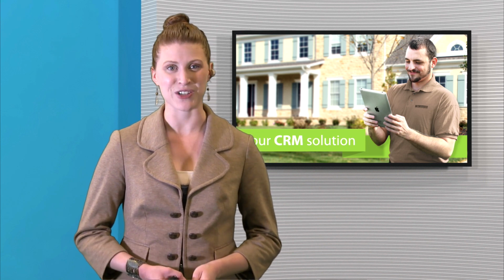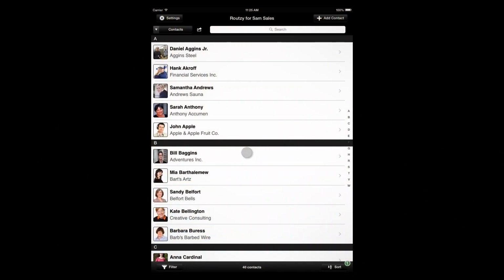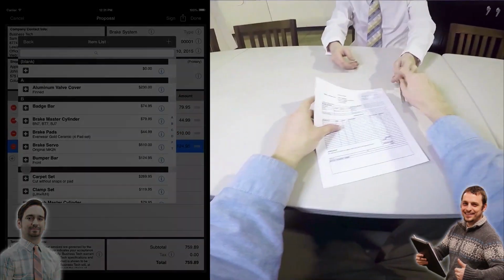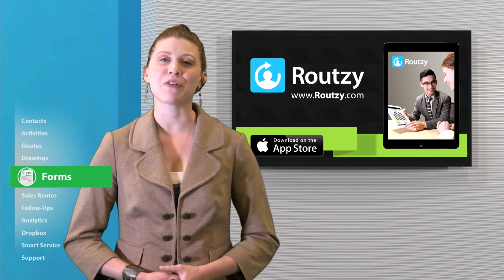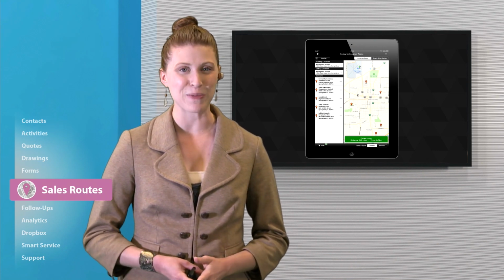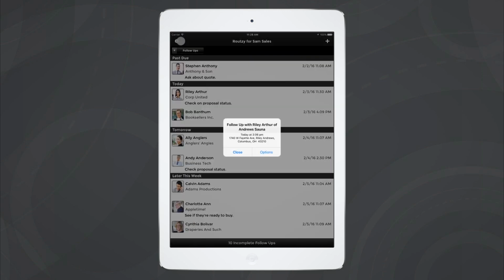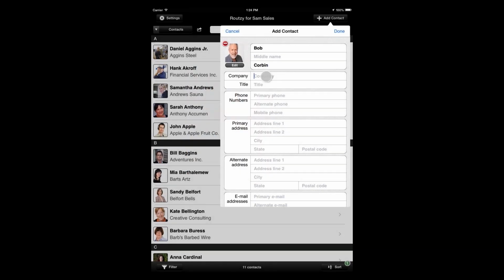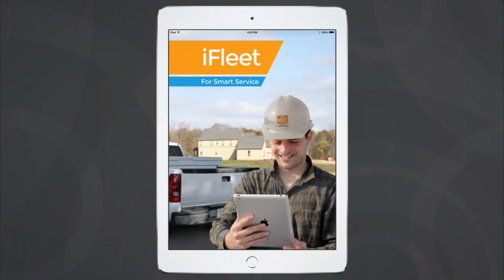RoutzyTV - The Complete Tour of the Leading iPad Sales CRM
New to Routzy? You came to the right place! RoutzyTV provides a complete tour of the mobile sales app. This video covers each of the major Routzy features, giving viewers a comprehensive idea of the ways they can use Routzy to close more deals in the field.